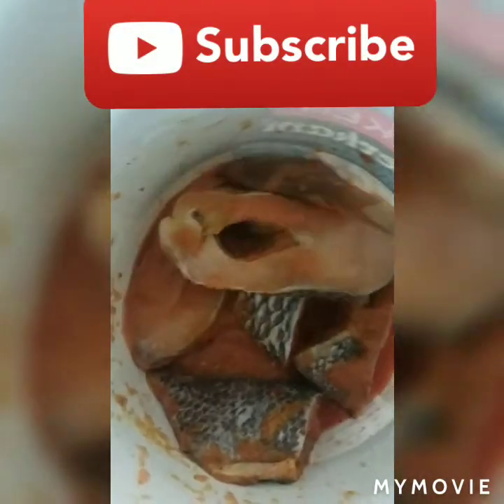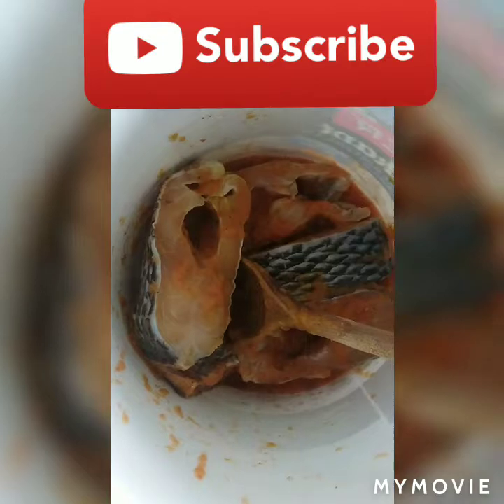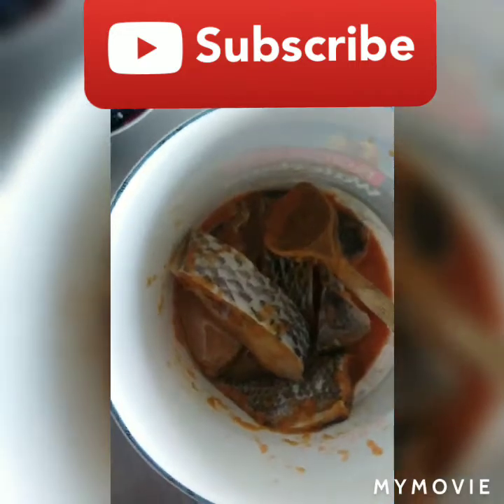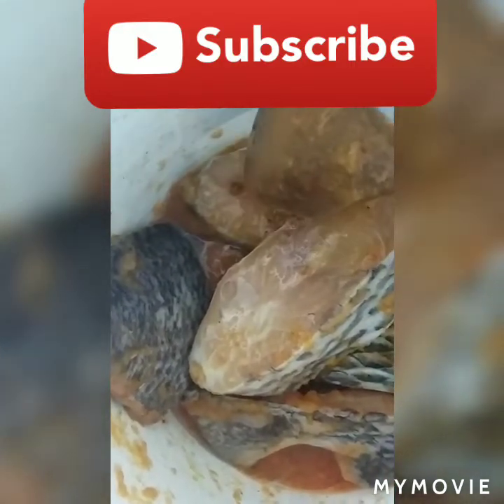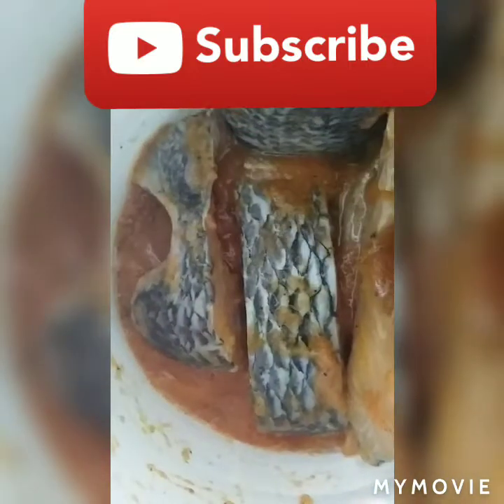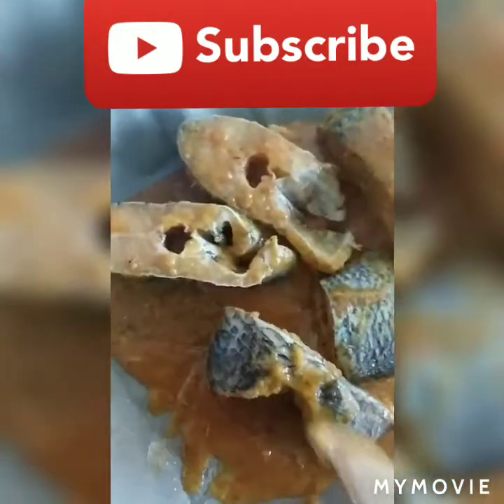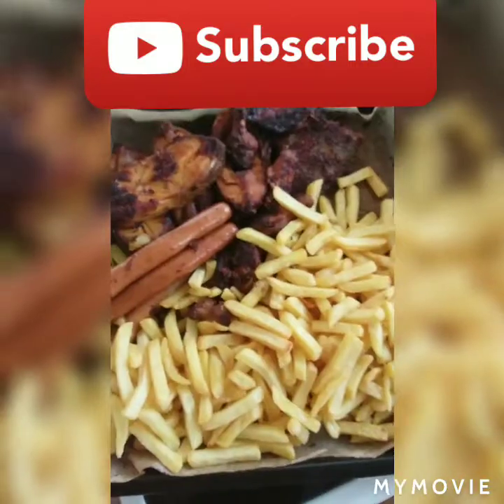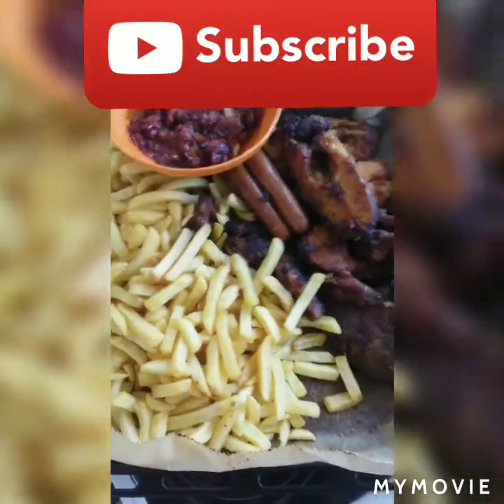How to make oven Grilled Tilapia fish And chips Recipes ❤👍👌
EvEvelyn  lady E TV All Nigeria Everything Recipes